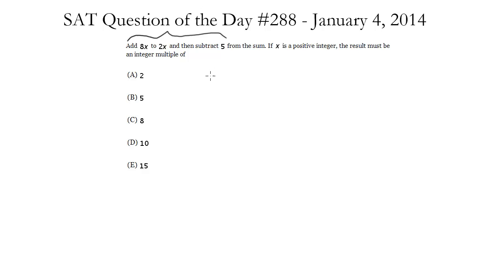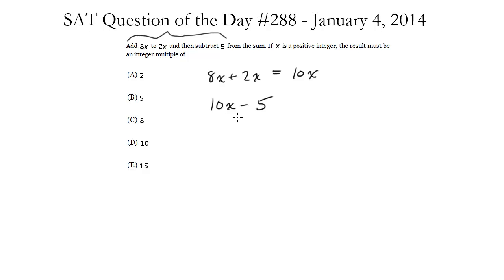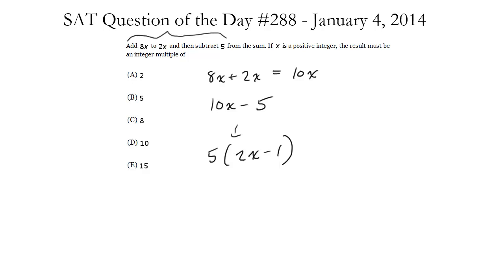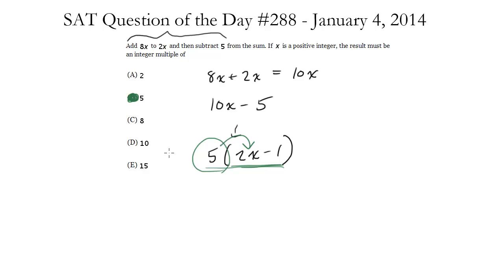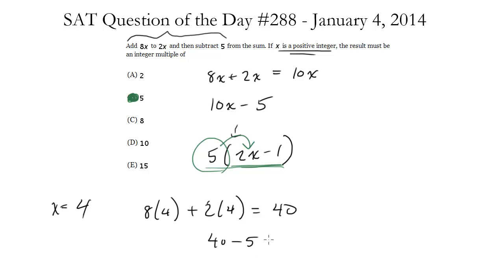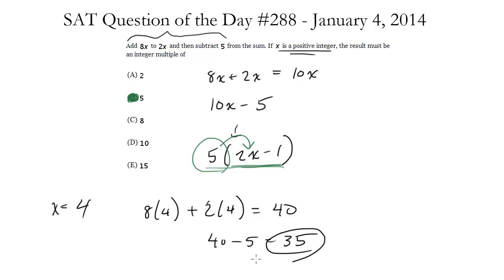SAT Question of the Day #288 - January 4, 2014